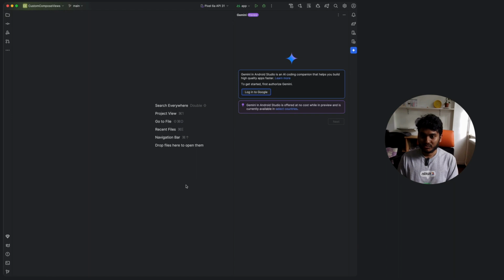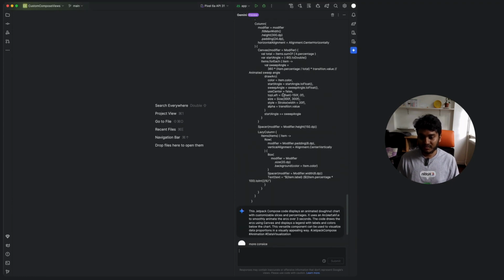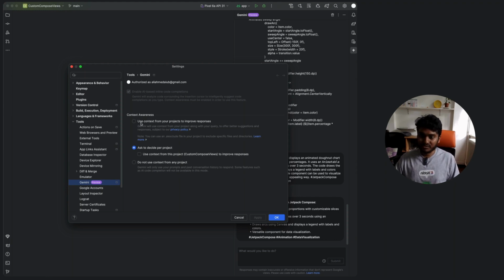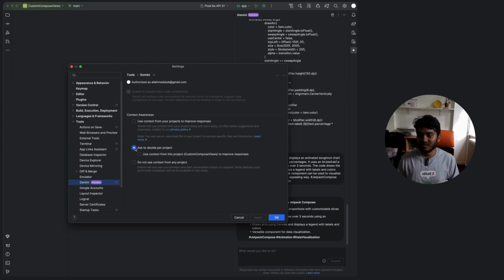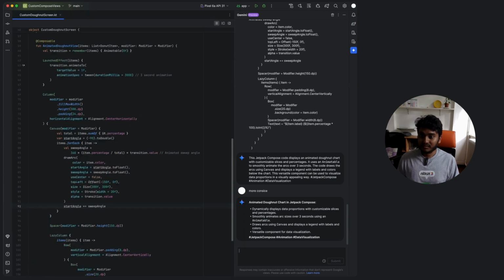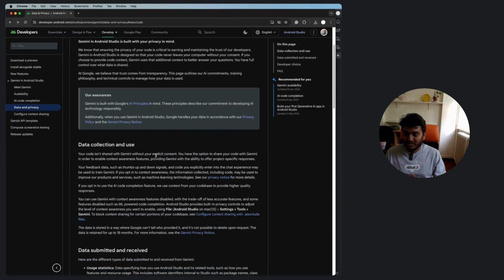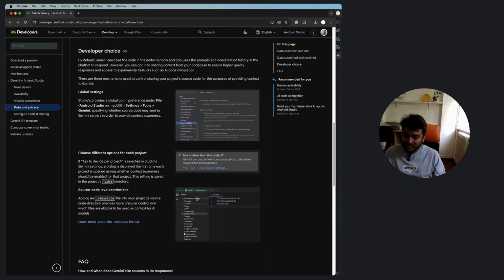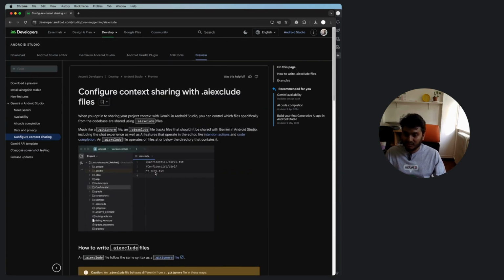Protect Your Code from Gemini in Android Studio | Ali Ahmed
Hey Android developers! 🚀 In this video, I’m going to show you how to safeguard your sensitive code from unintentional sharing when using Gemini in Android Studio. Gemini is a fantastic tool for boosting productivity, but it’s crucial to configure it correctly to ensure your code remains secure. I’ll walk you through the steps to configure Gemini, how to use Gemini safely, and share some best practices for maintaining code privacy. Let’s dive in!

🔍 Chapters:
0:00 - Introduction
0:42 - Benefit of Gemini in Android Studio
1:40 - Risk of sharing sensitive code with Gemini
3:45 - Set up Gemini in the Android studio
7:34 - General Best Practices
8:15 - Conclusion

👨‍💻 Key Points:

 • Understanding the role of Gemini in Android Studio
 • Configuring Gemini to prevent unintentional code-sharing
 • Best practices for maintaining code privacy